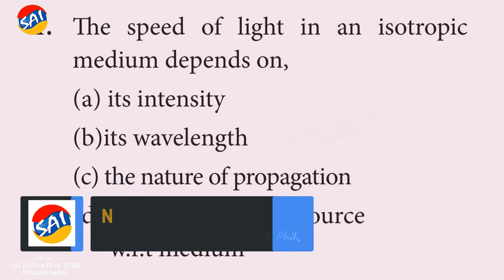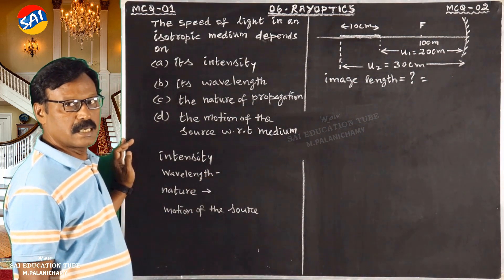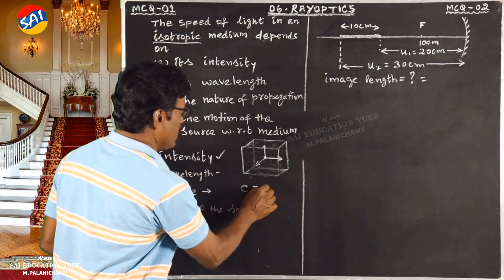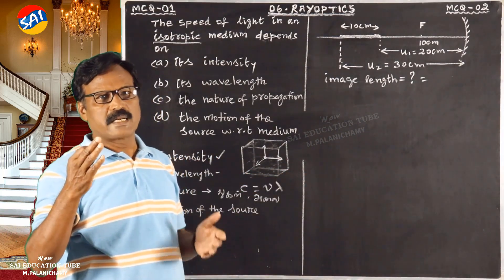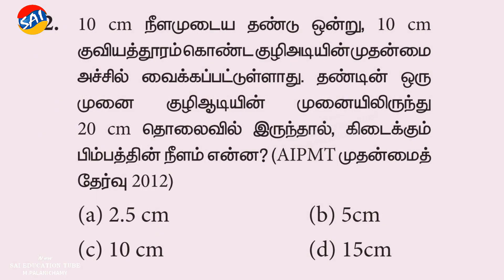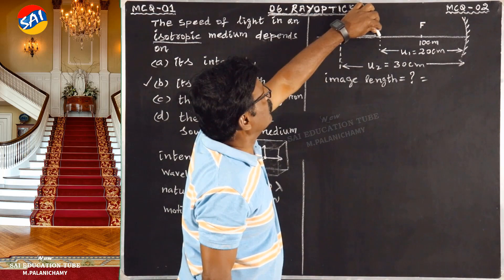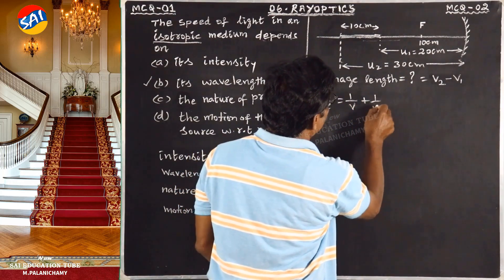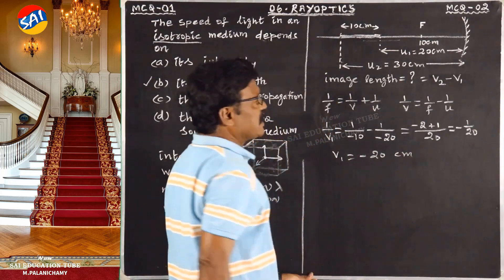MCQ 01-02||CH-06||RAY OPTICS||+2 PHYSICS||SCERT||12TH||கதிர் ஒளியியல்||12 இயற்பியல்||New SAI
Solution Discussed By GOVERNMENT TEXT-BOOK REVIEWER  M.PALANICHAMY
CHAPTER-06 - MCQ - 01:
The speed of light in an isotropic medium depends on,
(a) its intensity
(b)its wavelength
(d) the motion of the source w.r.t medium

திசையொப்புப் பண்பினைப் பெற்ற ஊடகத்தின் வழியே செல்லும் ஒளியின் வேகம் பின் வருவனவற்றுள் எதனைச் சார்ந்தது?
(அ) அதன் செறிவு
(ஆ) அதன் அலைநீளம்
(இ) பரவும் தன்மை
(ஈ) ஊடகத்தைப் பொருத்து ஒளிமூலத்தின் இயக்கம்.

CHAPTER-06 - MCQ - 02:
A rod of length 10 cm lies along the principal axis of a concave mirror of
focal length 10 cm in such a way that its end closer to the pole is 20 cm away from the mirror. The length of the image is, (AIPMT Main 2012)

10 செமீ நீளமுடைய தண்டு ஒன்று 10 செமீ குவியதூரம் கொண்ட குழியாடியின் முதன்மை அச்சில் வைக்கப்பட்டுள்ளது. தண்டின் ஒருமுணை குழியாடியின் முனையிலிருந்து 20 செமீ தொலைவில் இருந்தால், கிடைக்கும் பிம்பத்தின் நீளம் என்ன?
(அ) 2.5 செமீ
(ஆ) 5 செமீ
(இ) 10 செமீ
(ஈ) 15 செமீ